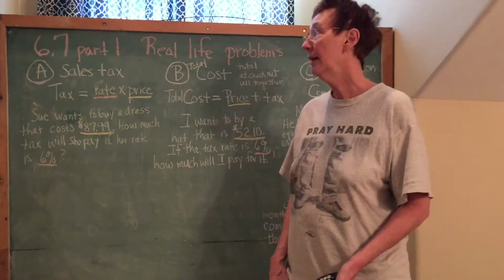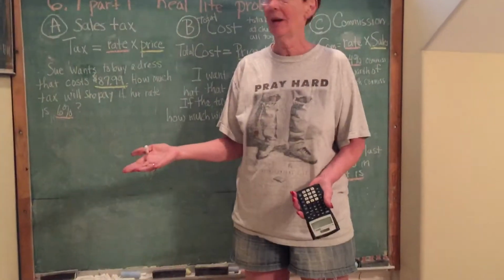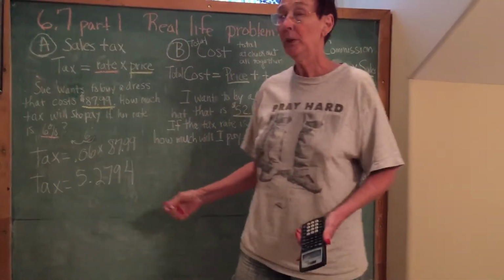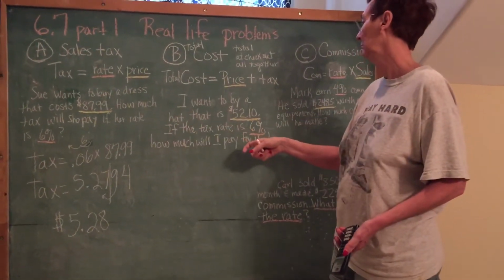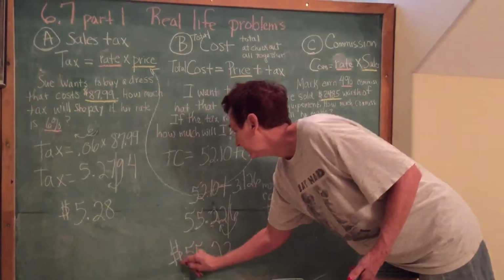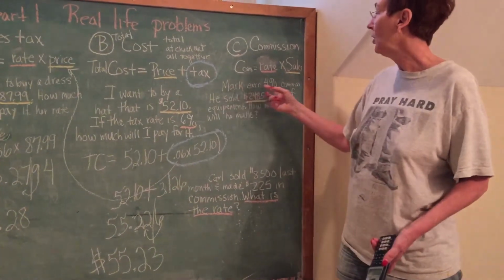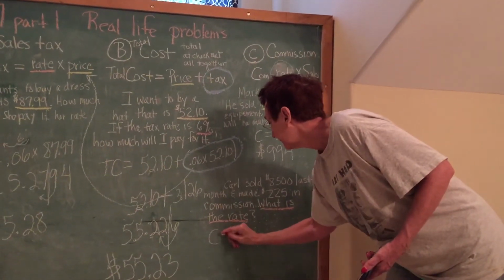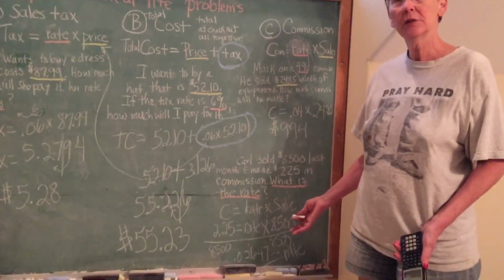6.7 part 1 Barbara WillisCOM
Finding sales tax, total cost & commissions